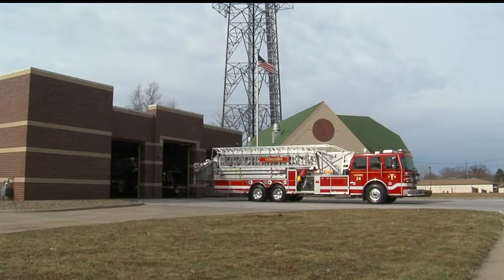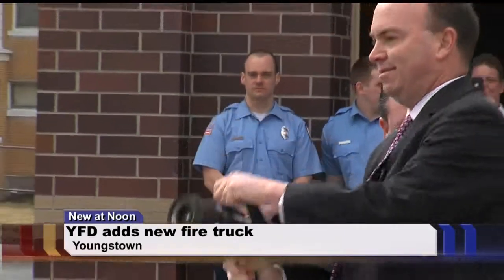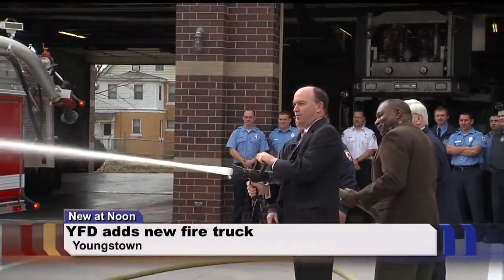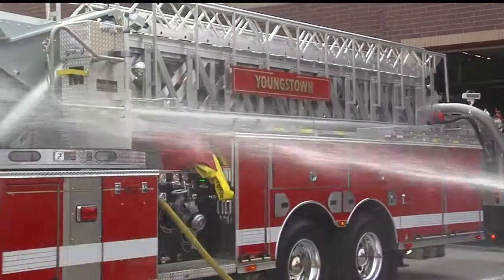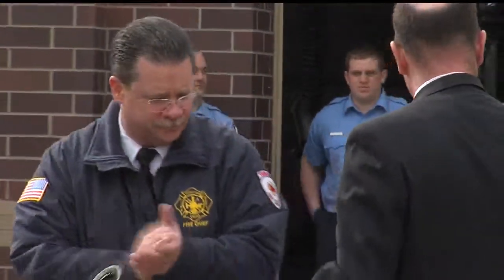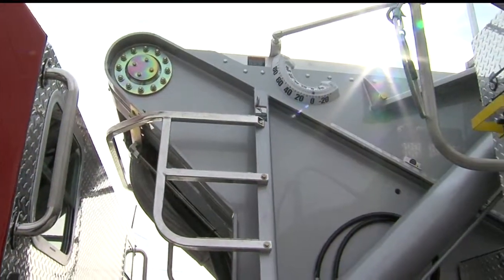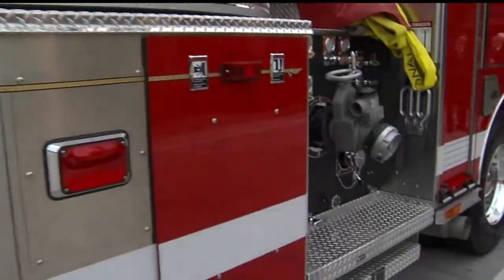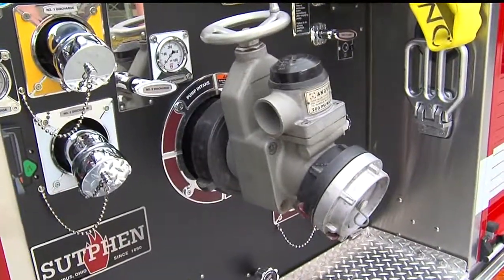City welcomes new truck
The Youngstown Fire Department took delivery of a new ladder truck.